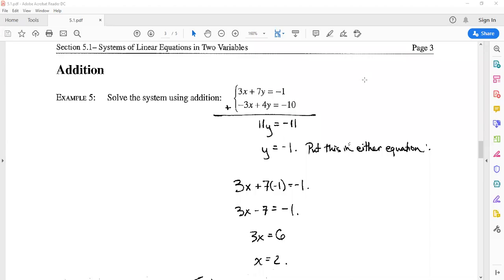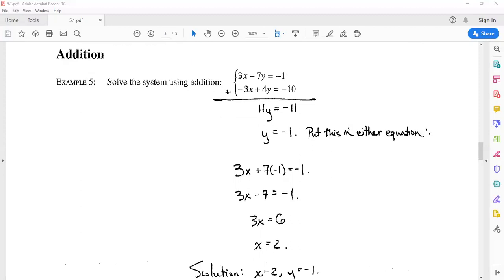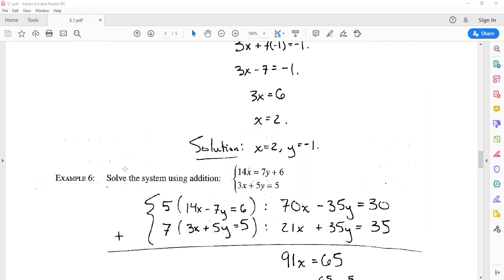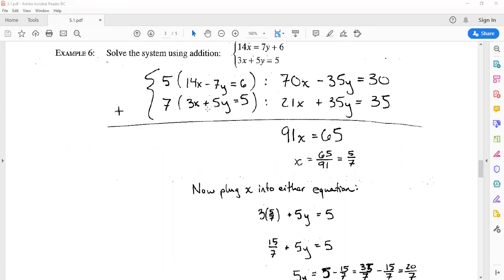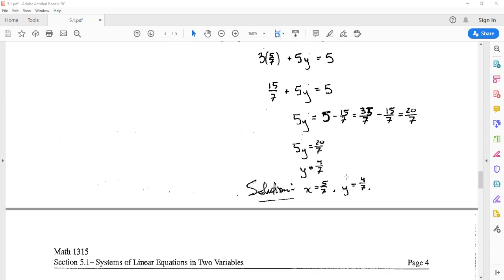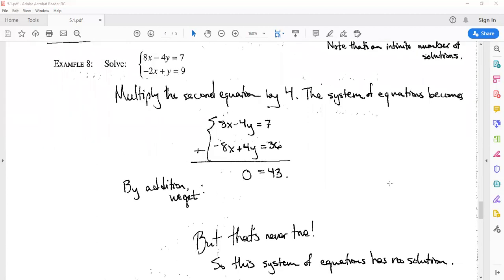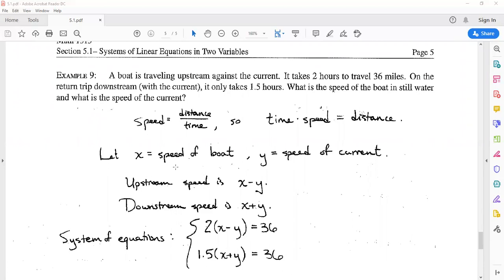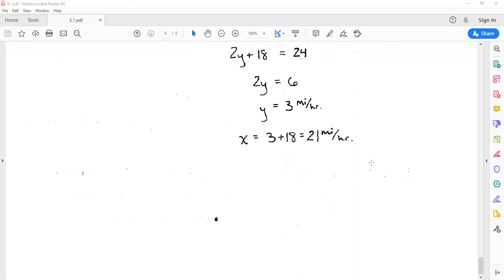5 1part2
We'll discuss the addition method for solving systems of linear equations.